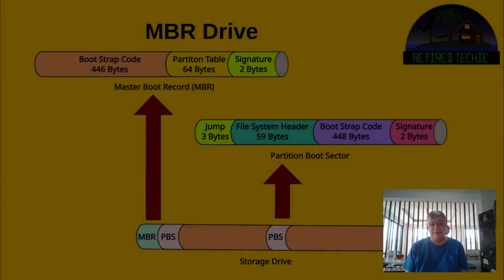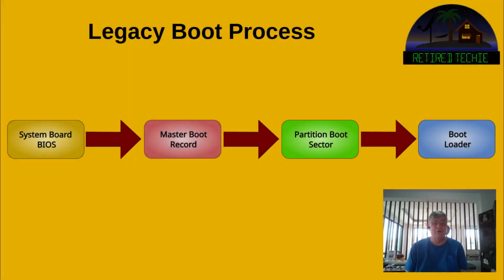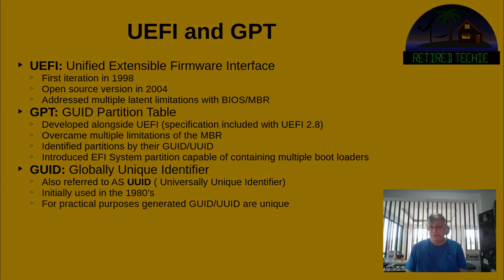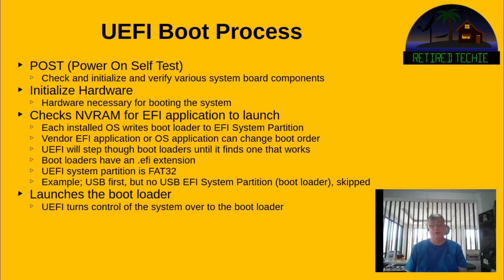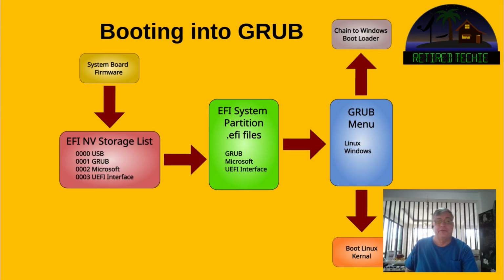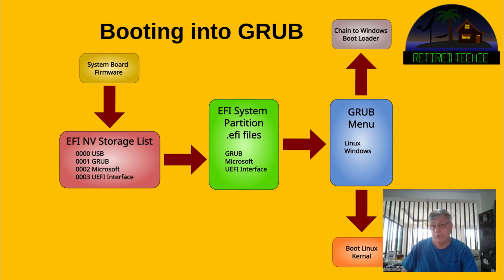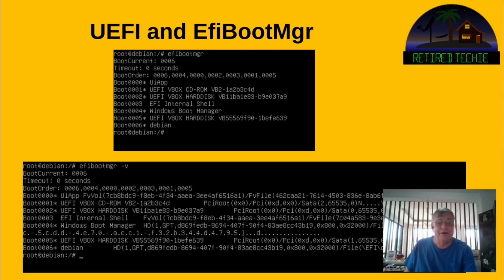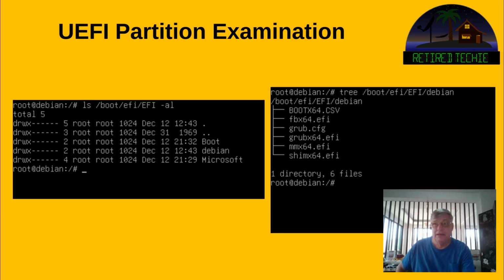PC Boot Past and Present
In this video we will look at the computer boot sequence. We will first look at the legacy BIOS/MBR boot method. Then look at the UEFI/GPT boot method.The hope is to shed some light on what is going on during boot-up, and with a understanding, make it easier to trouble shoot startup problems.

00:00  Introduction
02:04  Legacy BIOS/MBR Boot
05:25  UEFI/GPT Boot
10:37  Booting to GRUB
12:54  efibootmgr program
18:55  Conclusion